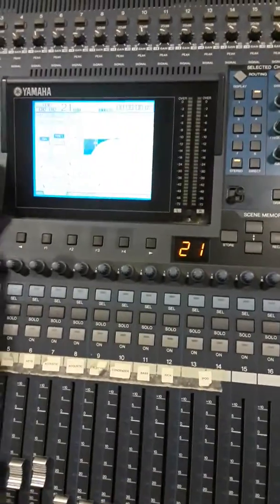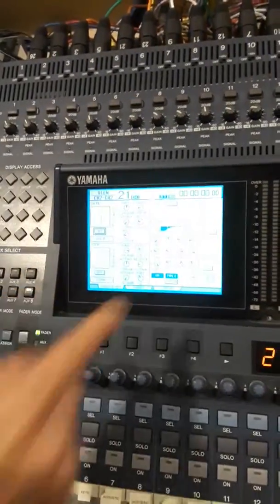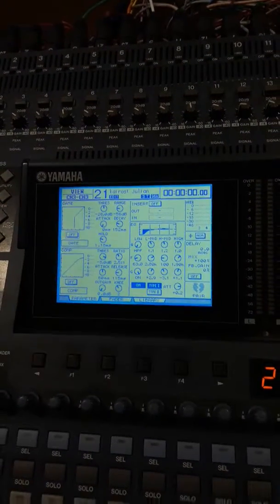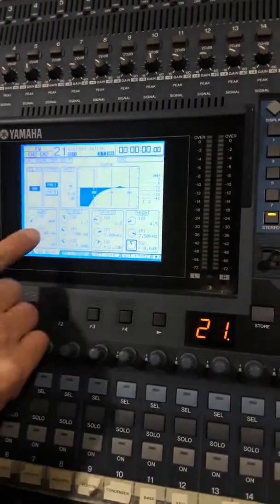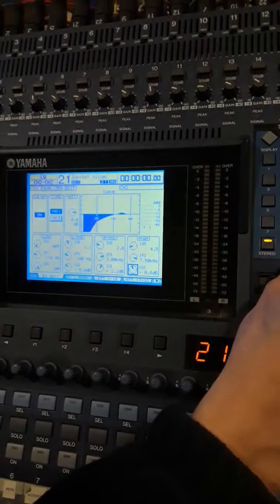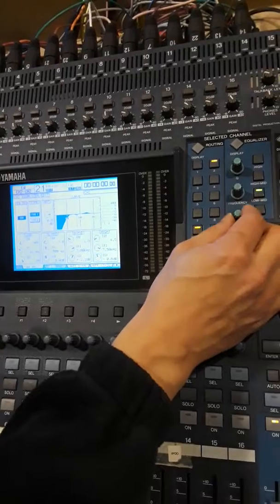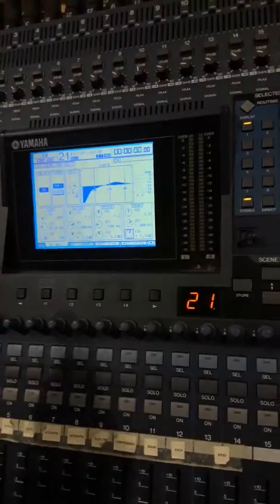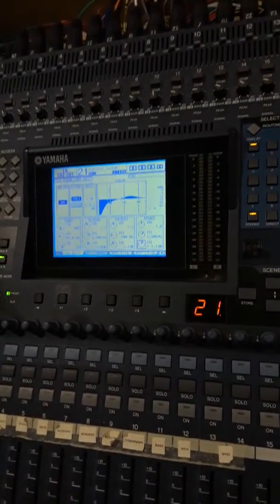Sound board (Cerritos) pt 2